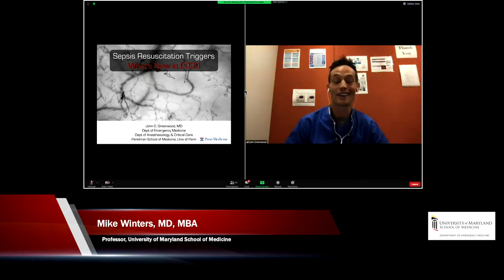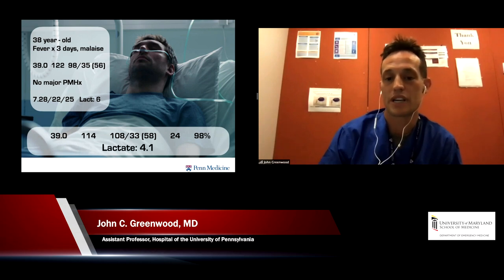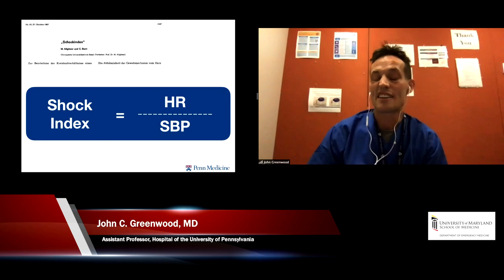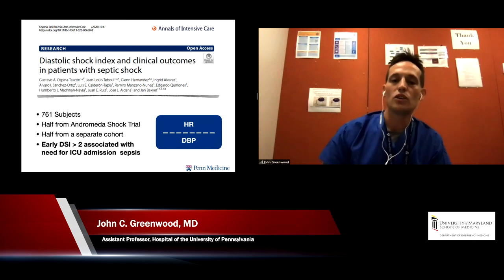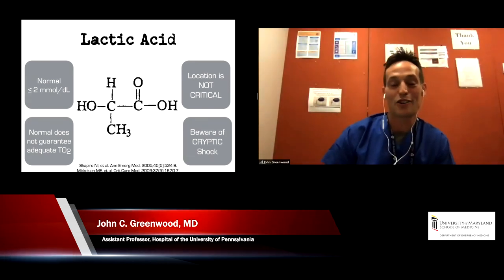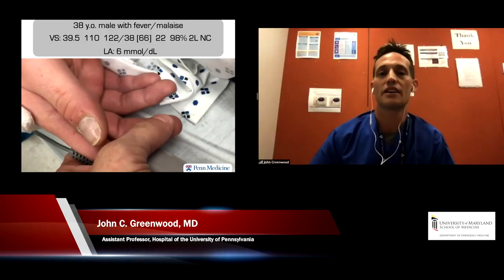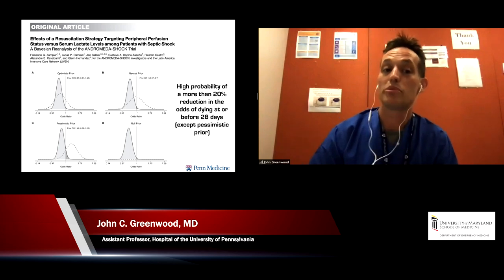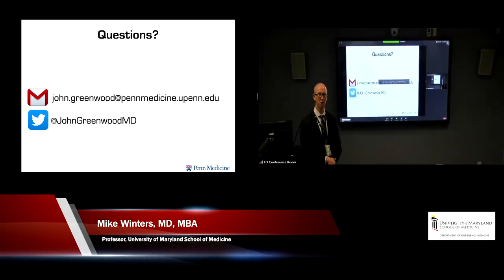Sepsis Resuscitation Triggers: What’s New in 2020 (John C Greenwood, MD)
University of Maryland School of Medicine Department of Emergency Medicine Critical Care Symposium 2020. This lecture provides an update on what should trigger resuscitation triggers in sepsis.